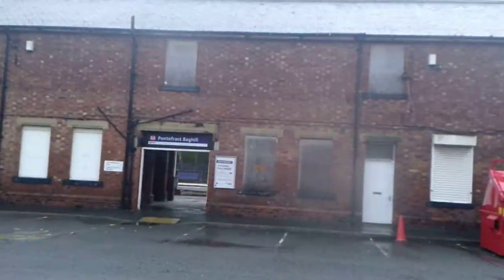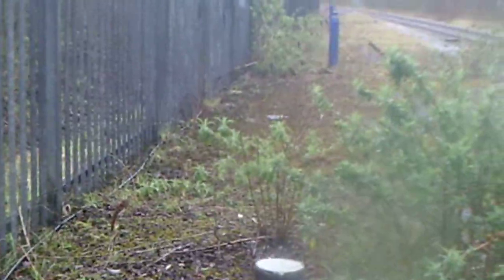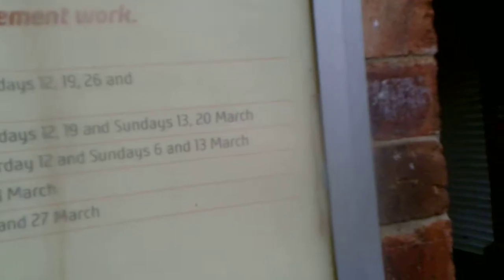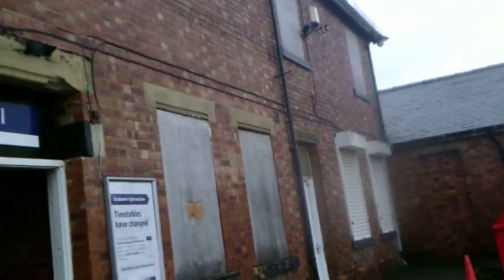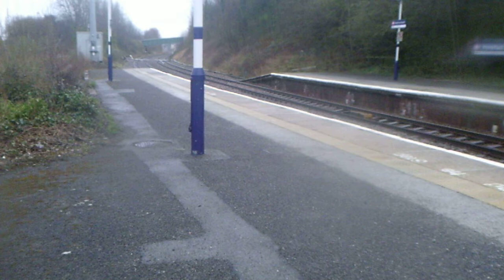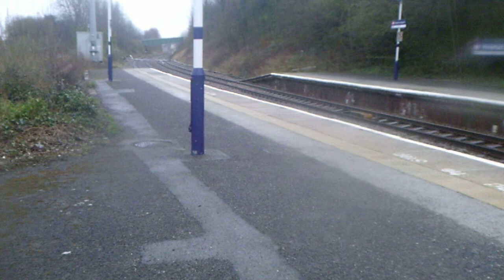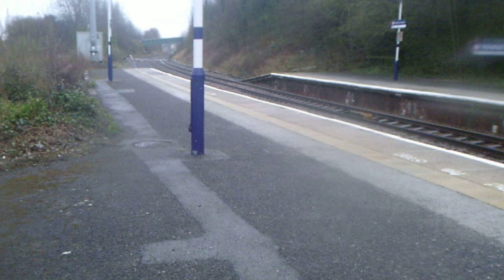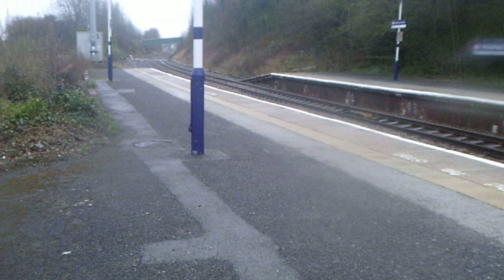Pontefract Baghill station